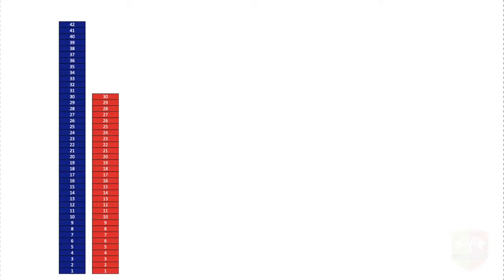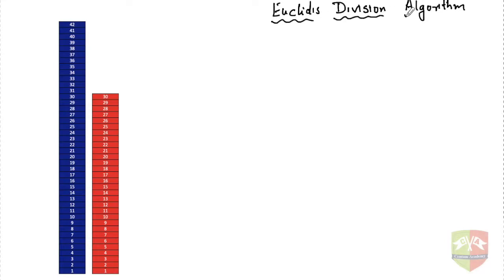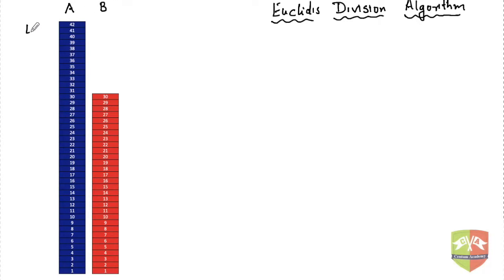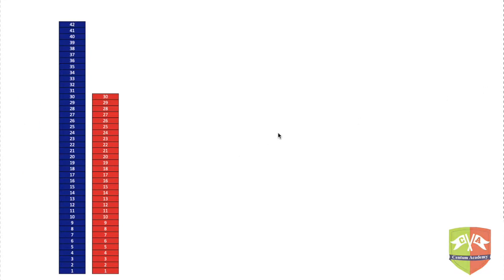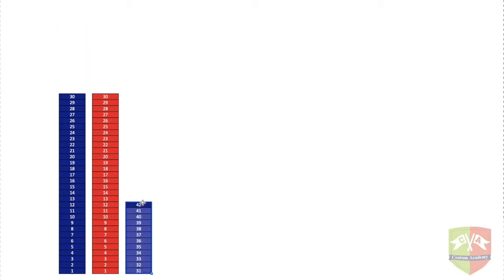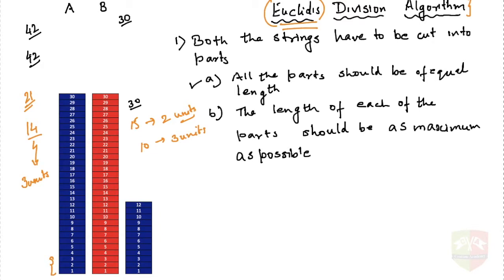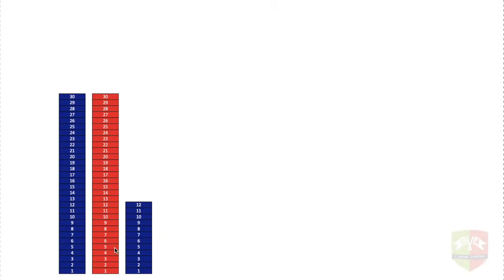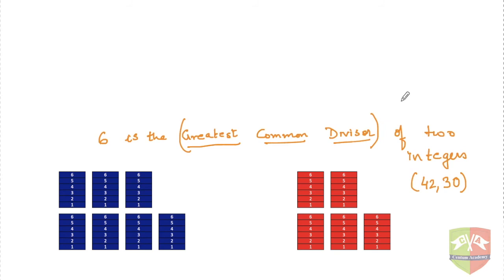REAL NUMBERS Session 13 : Euclid's Division Algorithm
Chapter Name: Real Numbers
Topic: Euclid's Division Algorithm
Grade: X
Author: Tushar Sinha

The video talks about the geometric method of finding Greatest Common Divisor of two positive integers. This method was described by Euclid in his book "The Elements" written in 3rd century BC